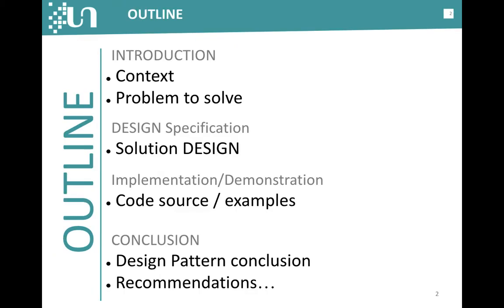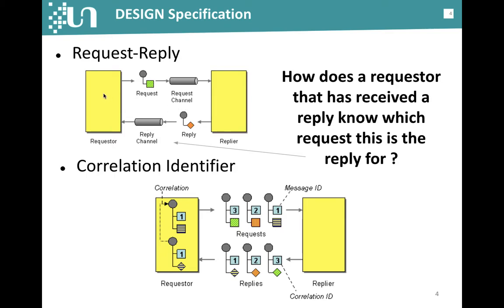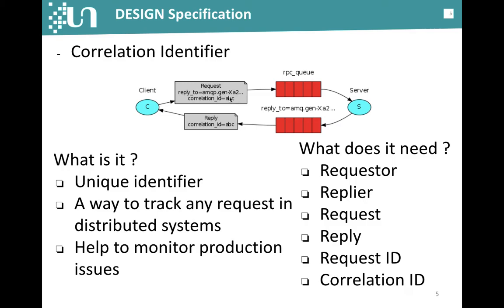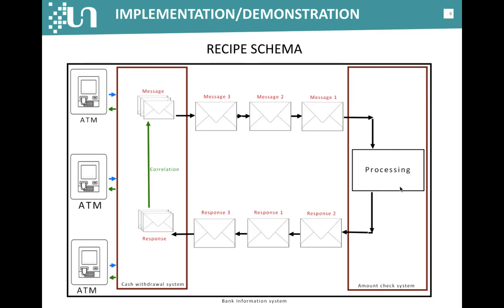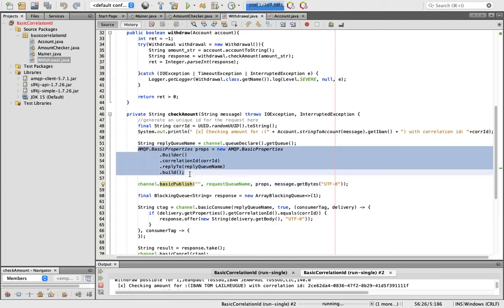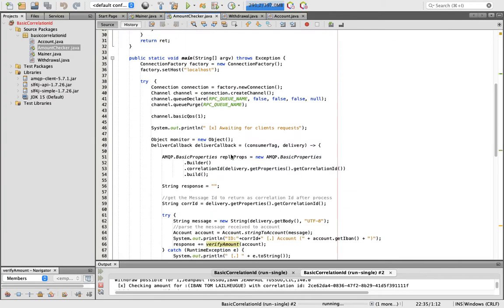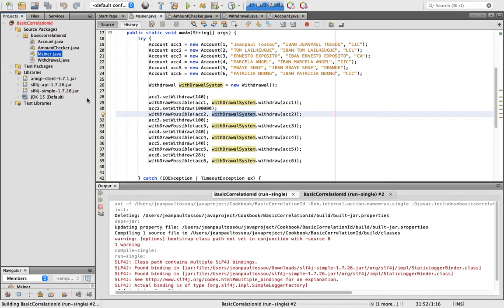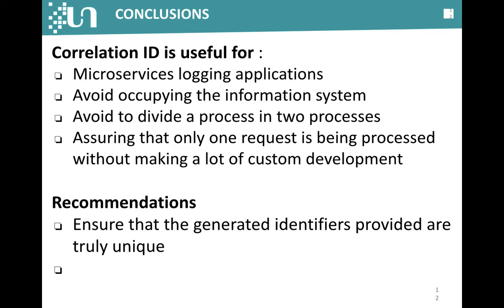EIP Video - Correlation Identifier implementation cookbook example - Jeanpaul Tossou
Video de présentation d'une implémentation simple mais personnalisées d'un pattern d'integration de système d'information d'entreprise. (G. Hohpe, B. Woolf).